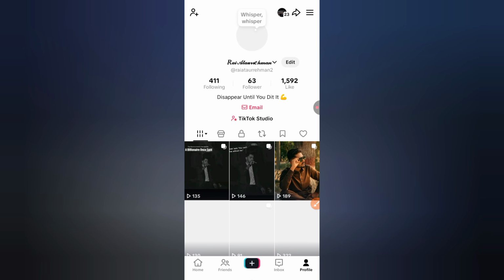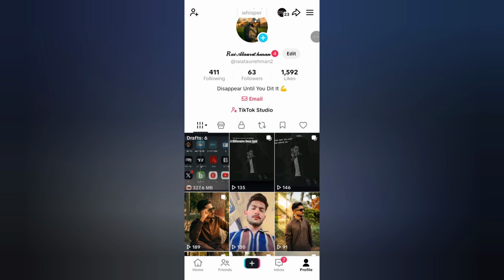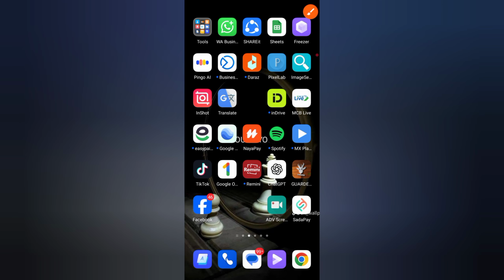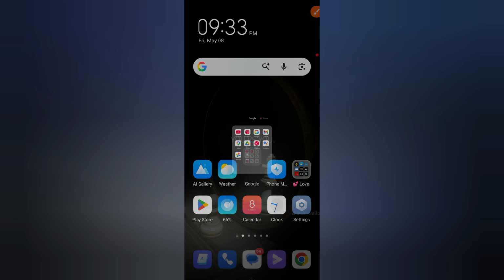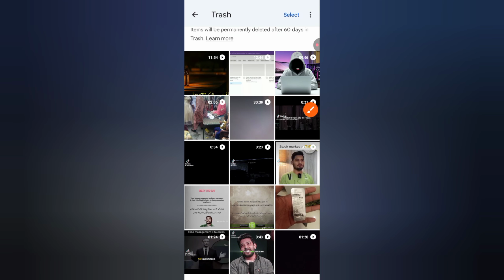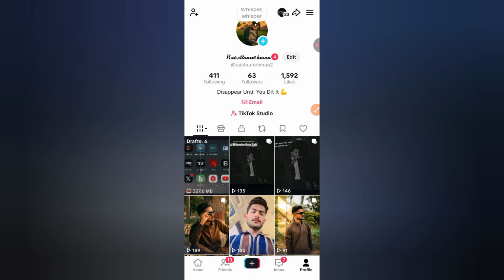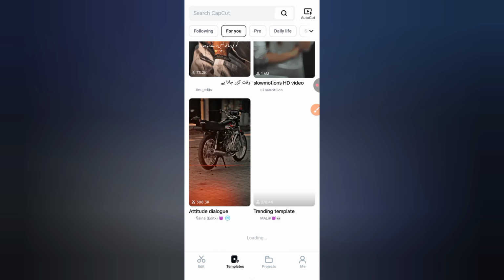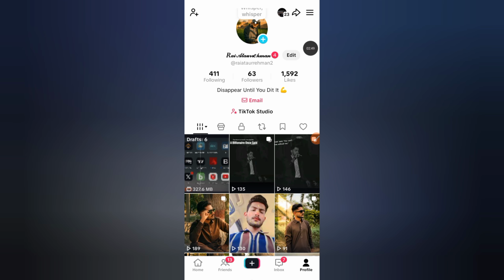How to Get Drafts Back After Deleting TikTok Step by Step Guide